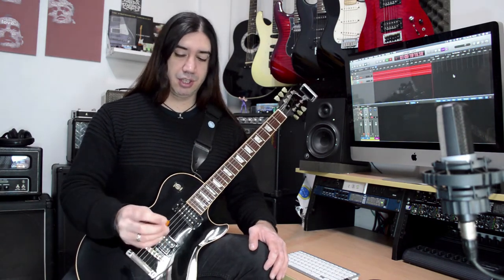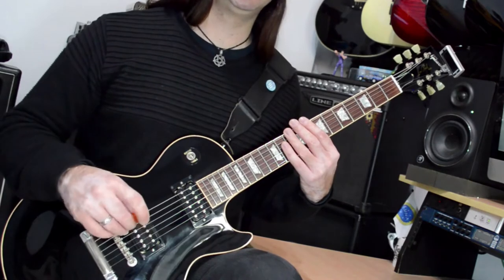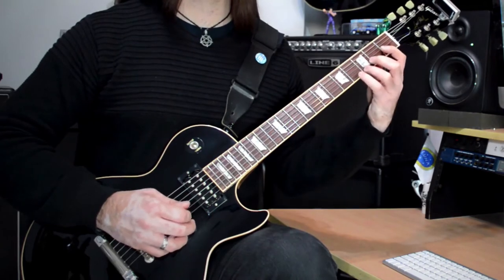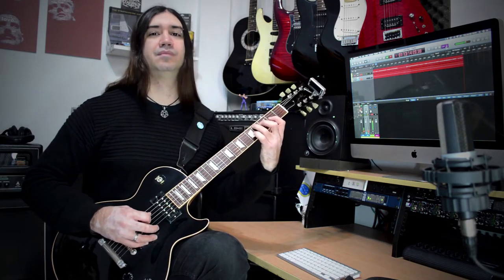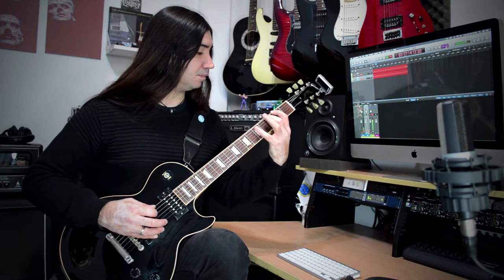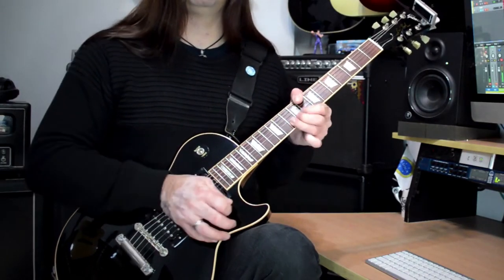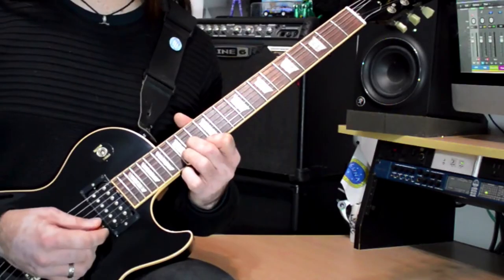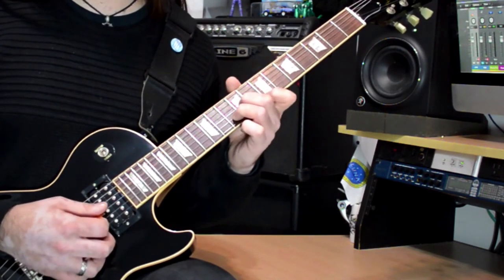[ GUITAR TIPS ] My Top 5 Exercises for Warm up and Speed ! (Video chosen by IG Followers)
And here they are! My Top 5 Guitar playing warm up exercises. Voted by you guys on my Instagram, I had to come up with it and record it, I hope you find them useful! They've helped me out a ton! I didn't want it to be a long boring video so I edited most of it to make it shorter but hopefully you'll get the idea! If anything just shoot me a message and I'll try to help you out! I hope to make more guitar lesson related videos soon for you guys so let me know if that's something you'd be interested in!
Please Share if you enjoyed the video, it goes a long way towards getting this channel monetized!
If you want to vote for next one don't forget to check my Instagram stories!

Cheers and stay safe everybody!!!
Metal on!

If you like Death Metal don't forget to support my band Excelsis Tenebrae and

Proudly Endorse:

D'Addario Strings
MusicNomad Care
Seymour Duncan Pickups
HosaTech
HexHider Tools